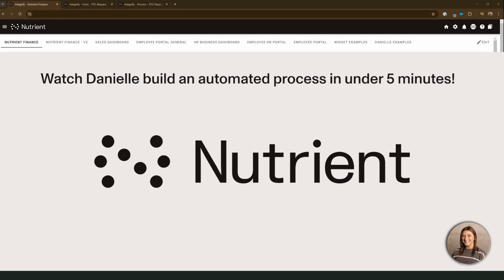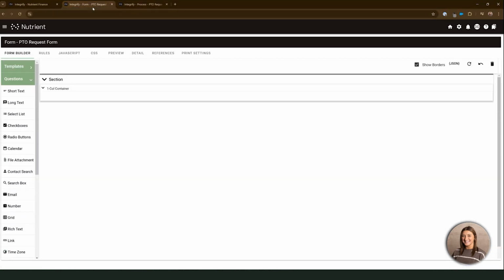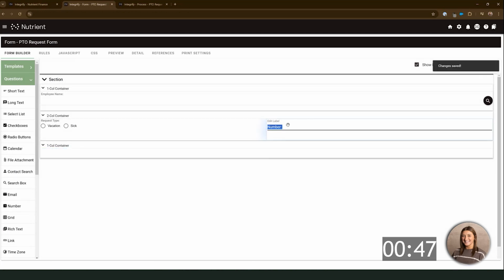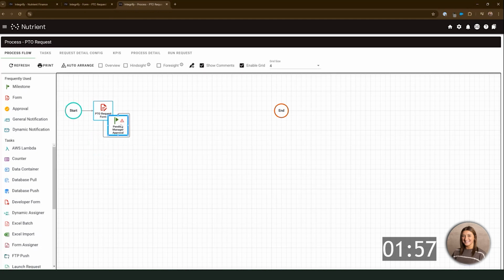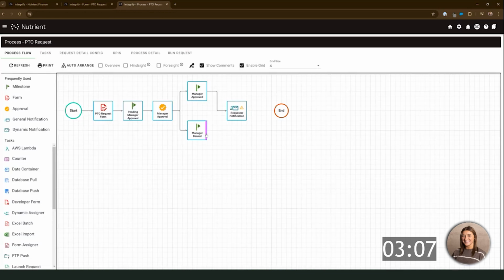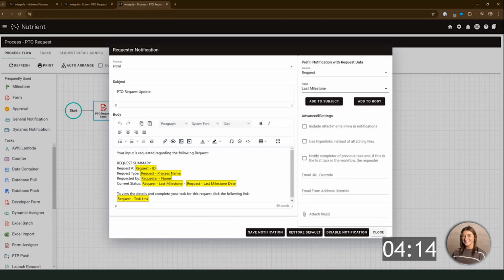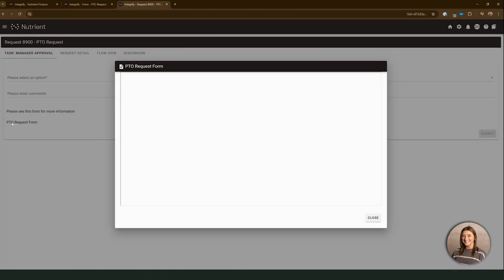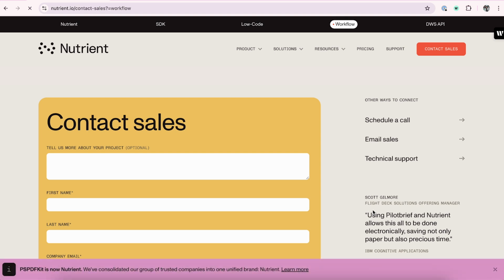Build an automated process in under 5 minutes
Building a new automated process from the ground up can seem daunting. With Nutrient’s low-code, workflow automation platform, this doesn’t need to be an unsettling project.

In this video, we’ll show you how you can take a workflow from the planning stage to production in under 10 minutes.